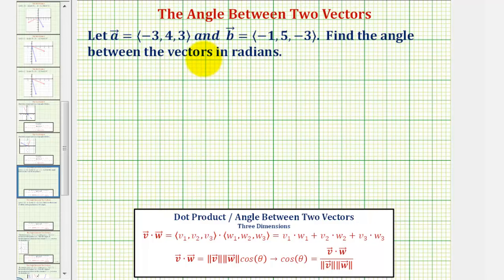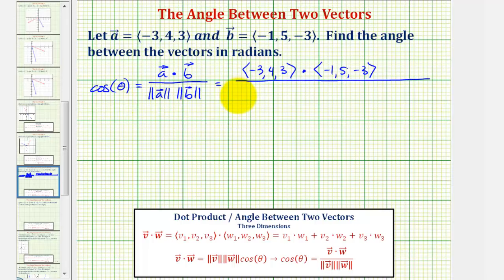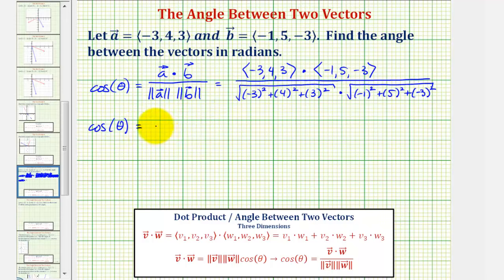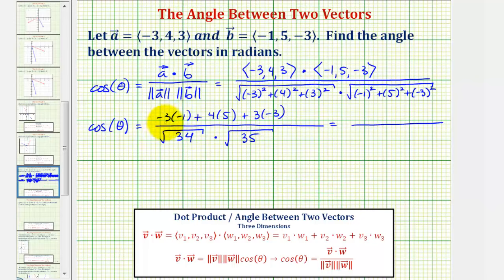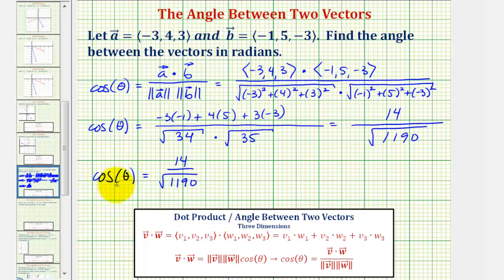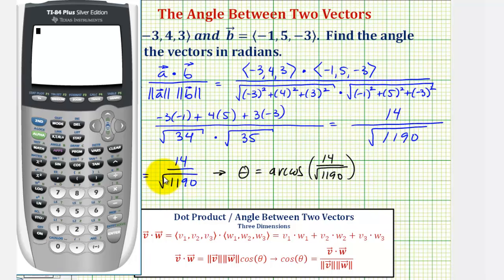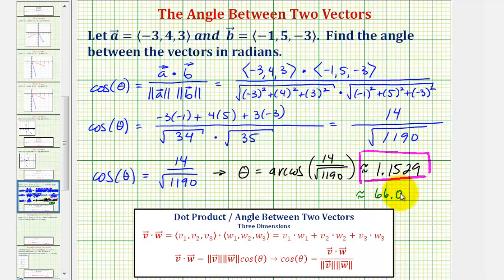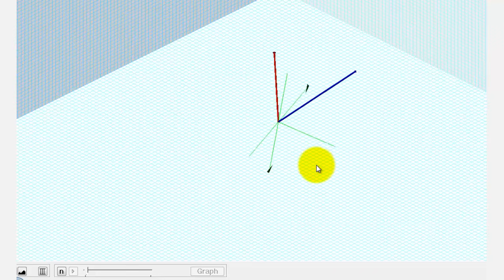Ex: Find the Angle Between Two Vectors in Three Dimensions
This video explains how to determine the angle between to vectors in space.  The results are checked graphically.